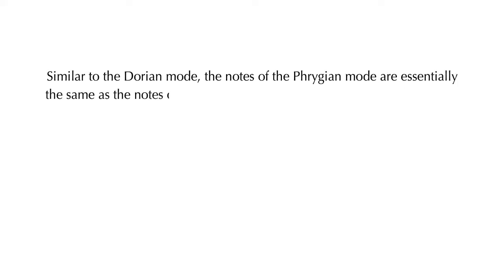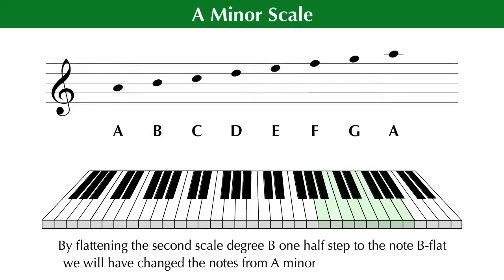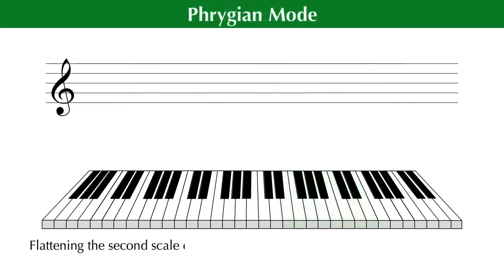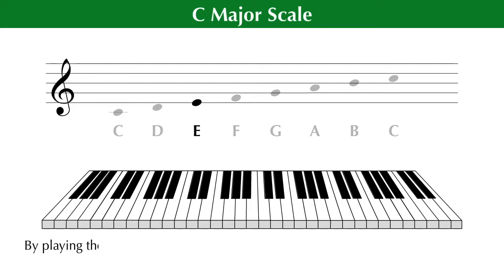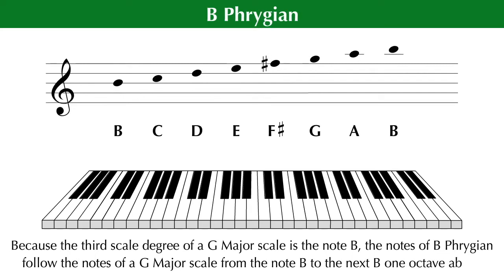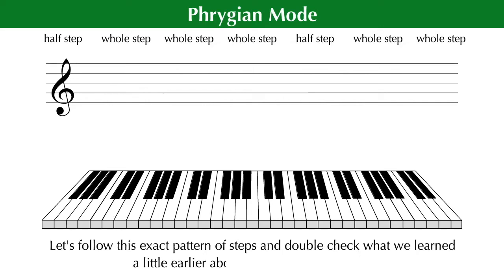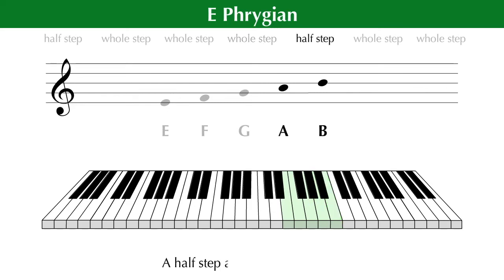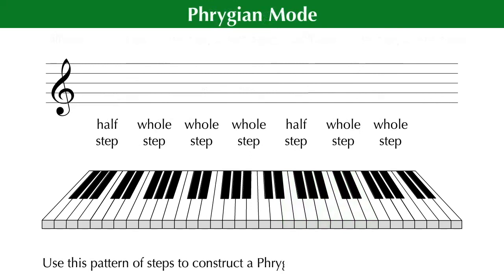What is the Phrygian Mode?? (3 of 7) | Music Theory Tutorial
By far the most requested video in our inbox has been "What are modes?" and "How to play modes". In this video series we dig into all seven of the modern modes and discuss their origin and construction.

We will learn how to identify and construct the Dorian mode, Phrygian mode, Lydian mode, Mixolydian mode, Aeolian mode, and the Locrian mode with easy to understand narration and simple, clear animation.

What is the Phrygian mode?

In this video we learn about the Phrygian mode and how it can be built on the third scale degree of a corresponding Major scale. The notes of Phrygian mode are almost identical to the notes of a natural minor scale except for a flattened second scale degree.

Connect With Five Minute Mozart